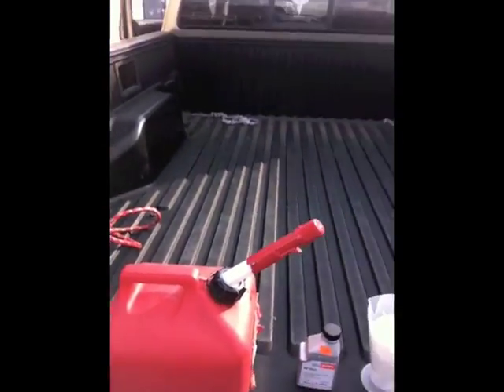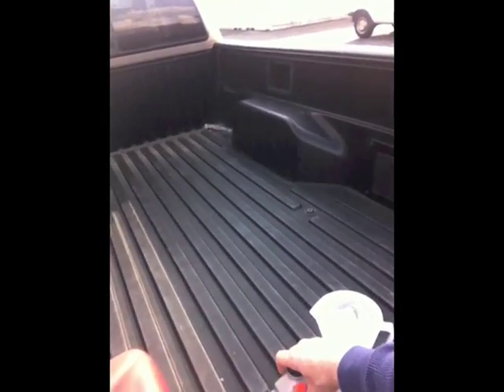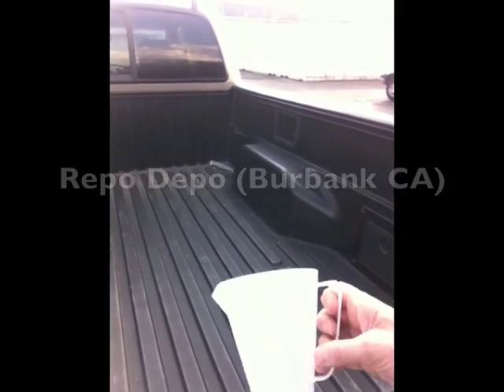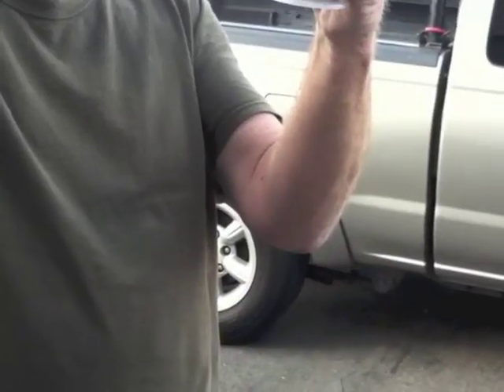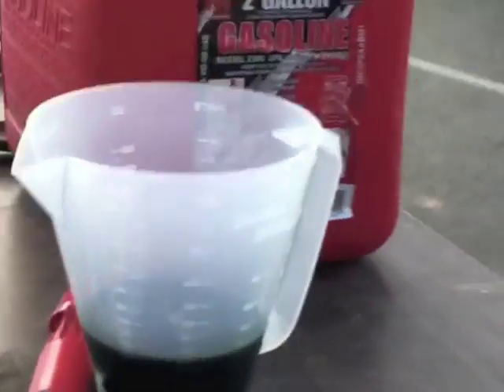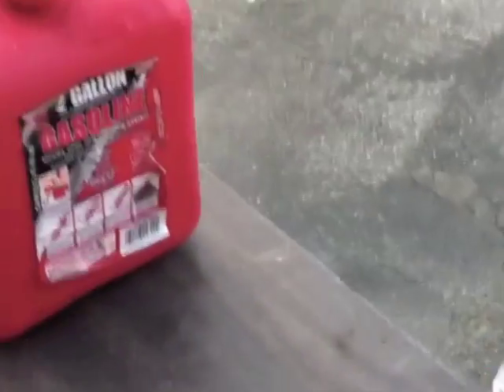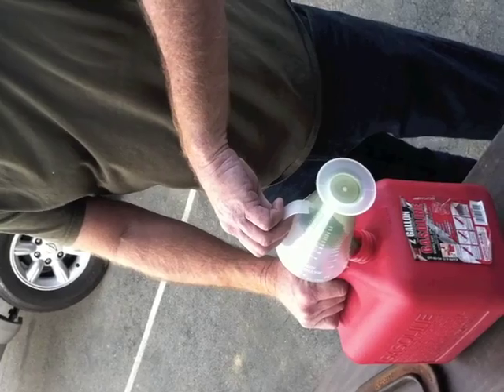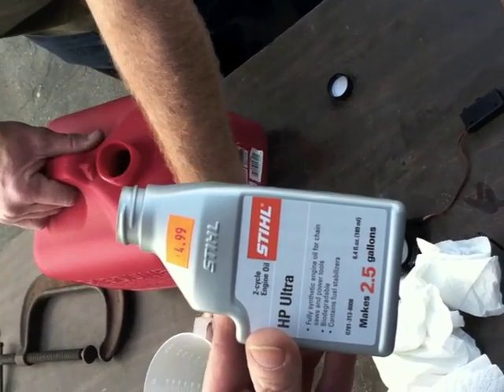Saito FG - 21 Gas Four Stroke RC Engine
First time start up of a Saito FG - 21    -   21cc gas four stroke RC airplane engine.